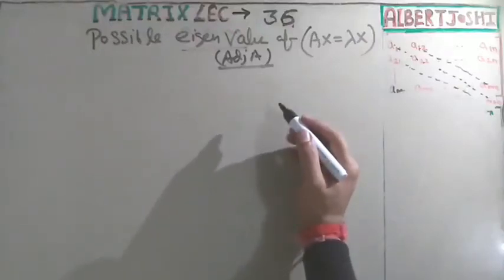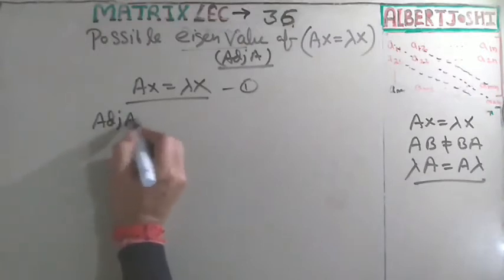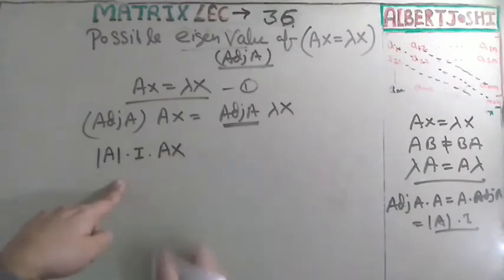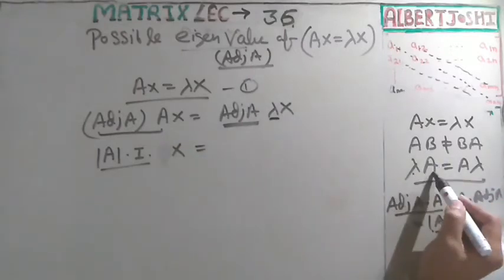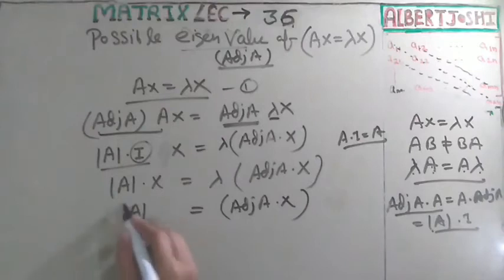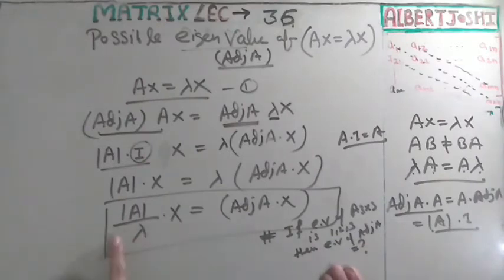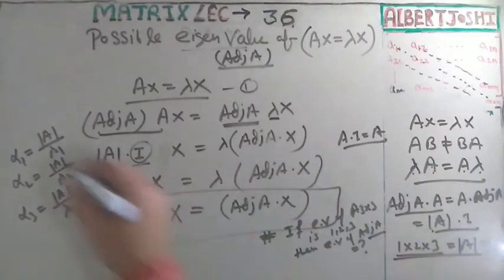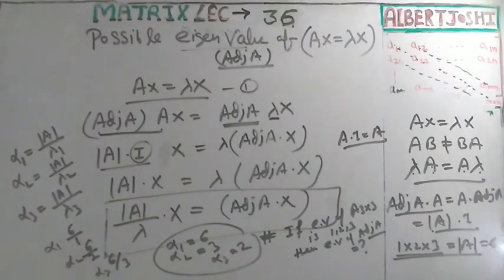Matrix lecture 36 | possible eigen values of Adjoint of a matrix | Kohei Adachi | GATE | CSIR-NET